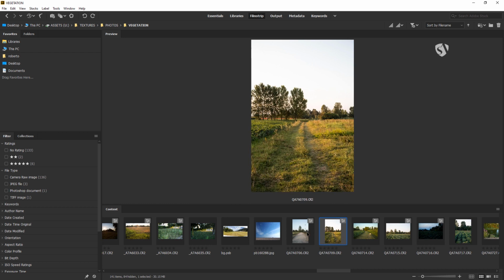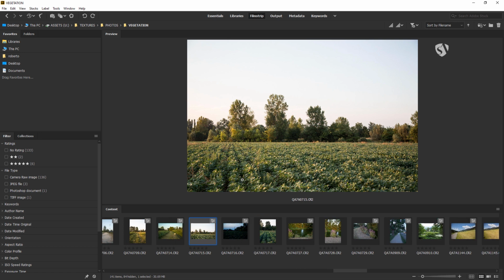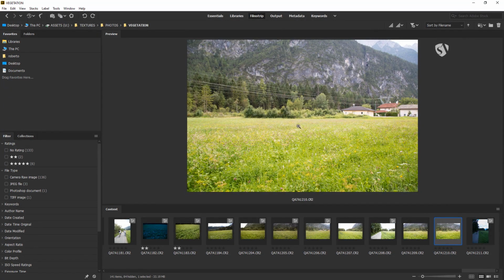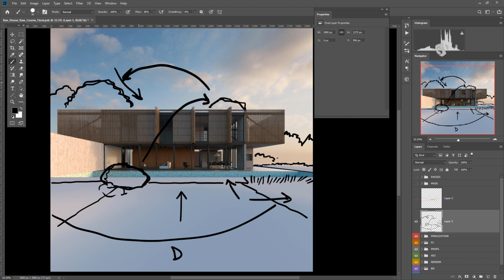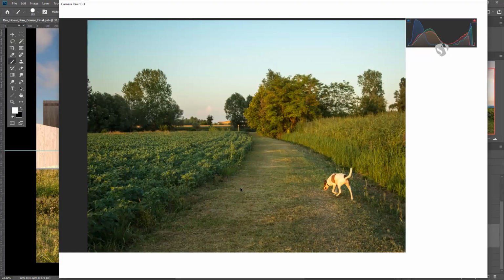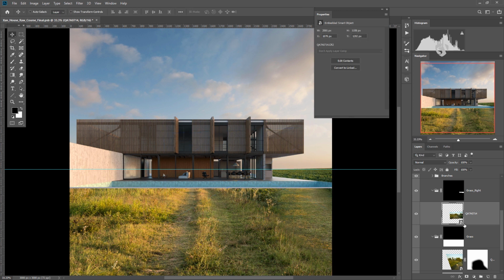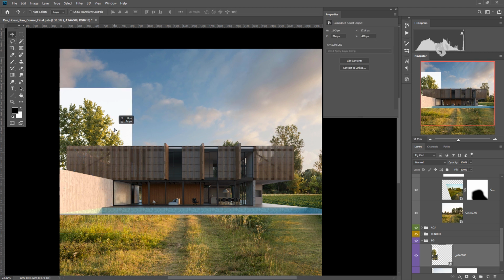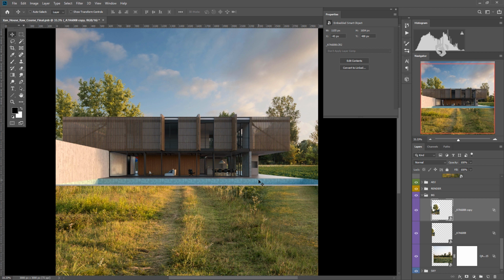3.7.1 Sketching ideas with photos